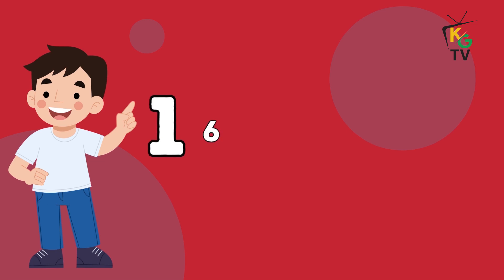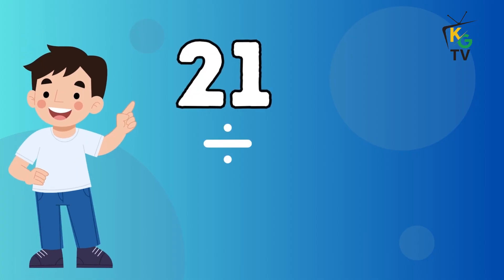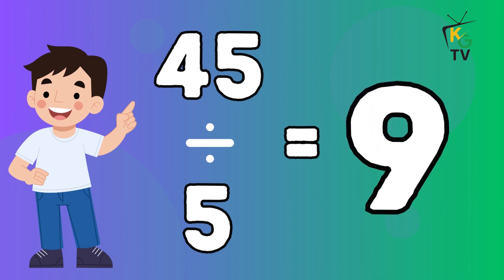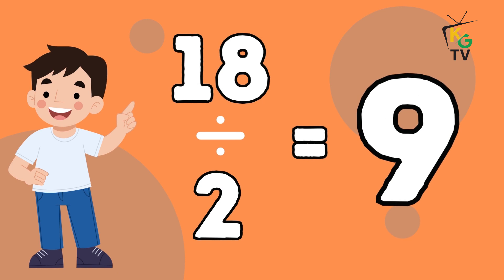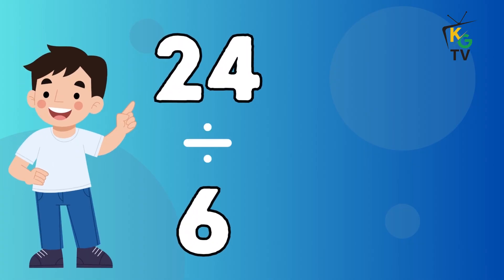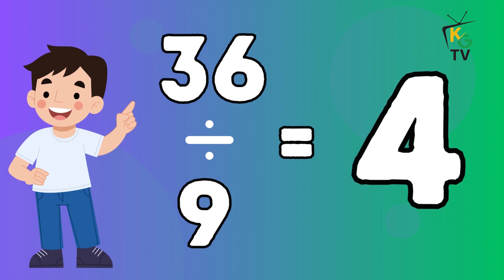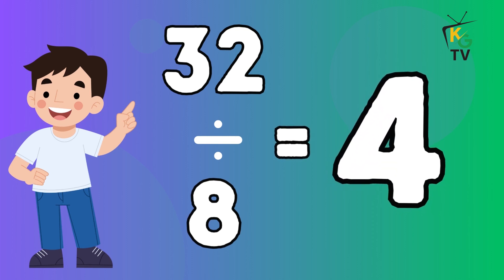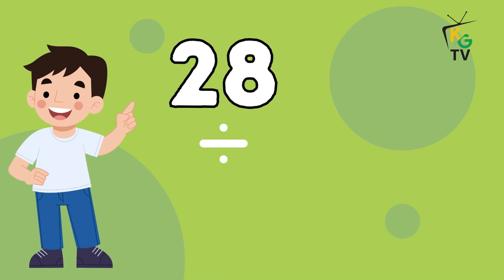Division Class for kids| Kindergarten learning videos | Preschool classes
A "Division Class for Kids" is a learning environment designed specifically for children to teach them the concept of division in mathematics. This class aims to make division understandable and enjoyable for young learners by using age-appropriate methods, activities, and materials. Here's a description of what you might expect in a division class for kids:

In summary, a division class for kids focuses on making the concept of division engaging, comprehensible, and enjoyable for young learners. It employs a variety of teaching methods and resources to build a strong foundation in this fundamental mathematical operation. The ultimate goal is to help children develop solid division skills that they can apply in both academic and real-life situations.